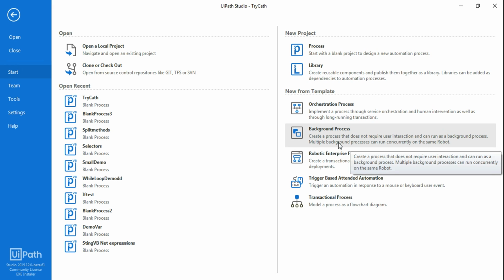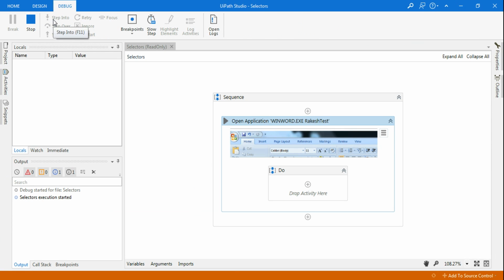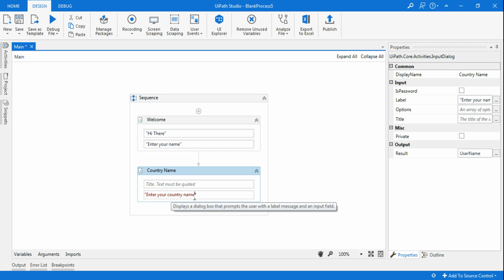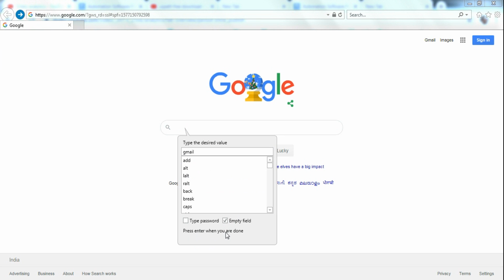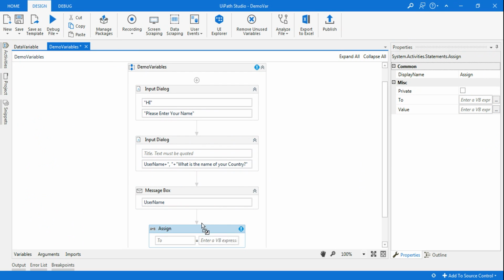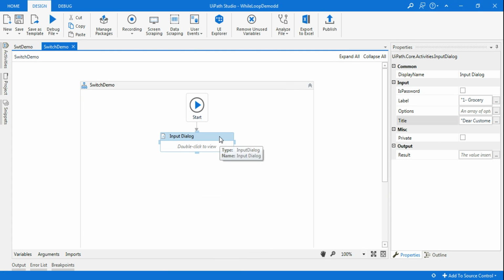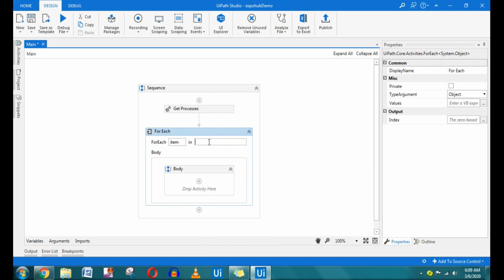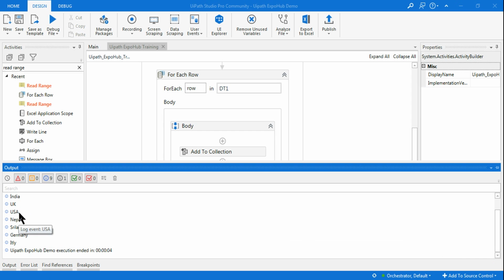UiPath RPA Beginners Tutorial 2021 | By Rakesh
: This is a complete UiPath RPA Beginners tutorial. This course will take you through all the basic steeps of UiPath Robotic Process Automation.